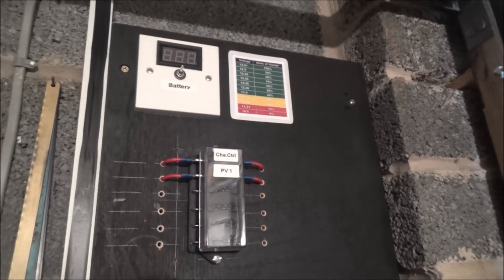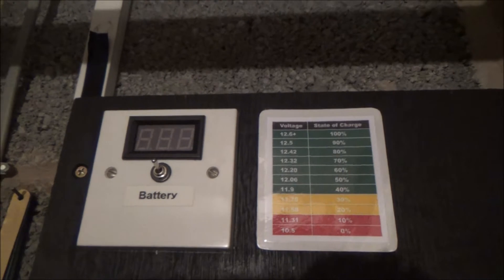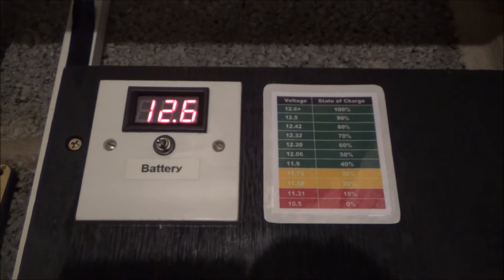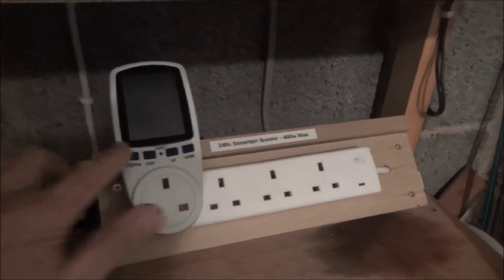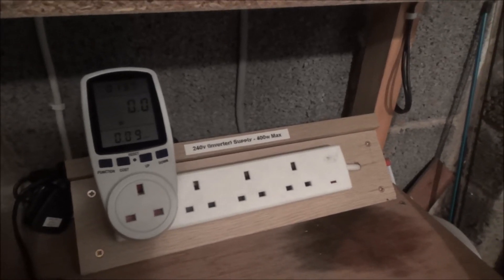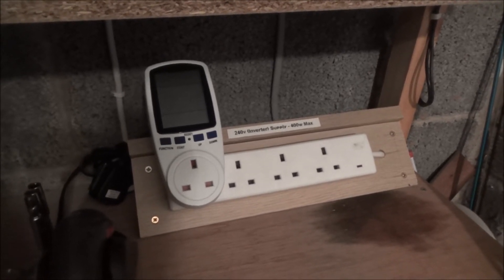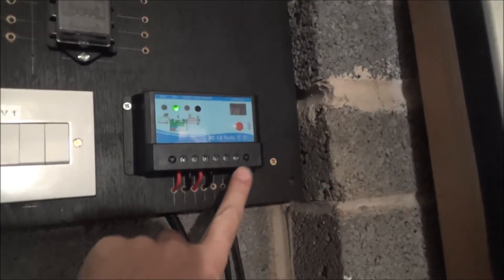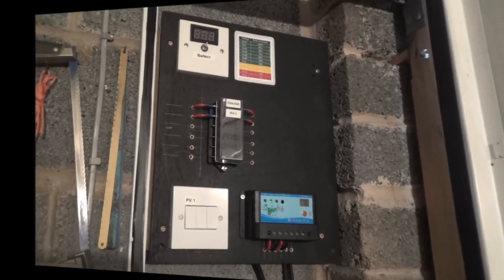Simple DIY Home Solar Project - Off Grid Garage - Part 2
A short update to the recent simple DIY home solar project, that I started, in an attempt to make my garage completely off-grid. Incorporating a new led volt meter and power analyzer.